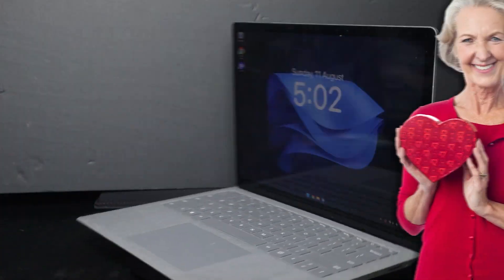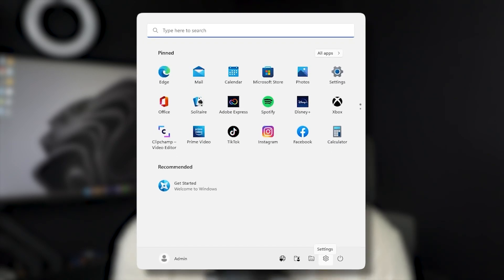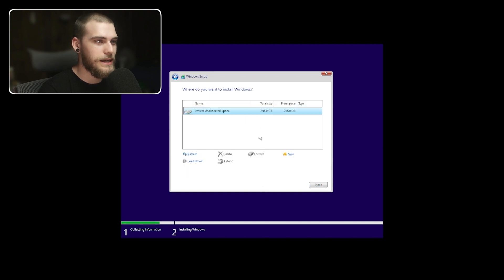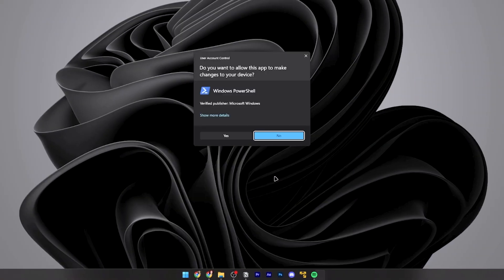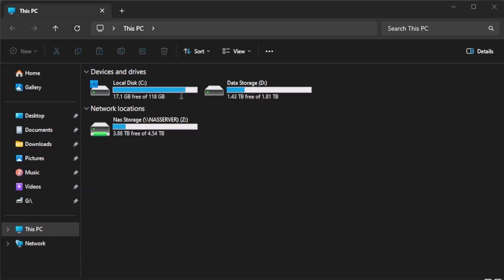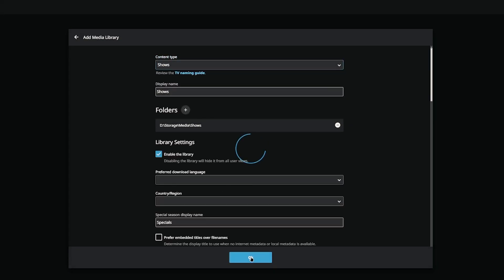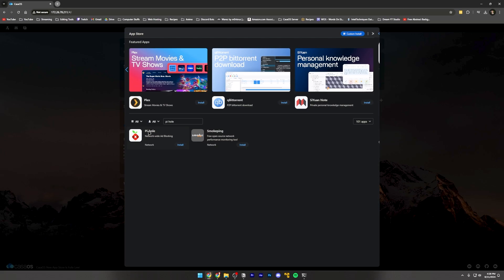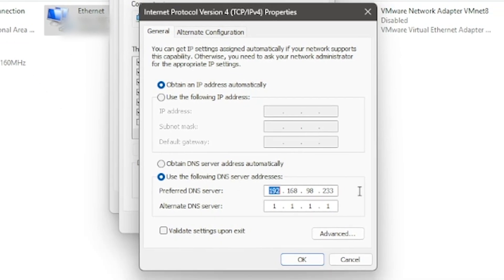The CHEAPEST Way To Run Your Own Server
Building a home server with a laptop, Windows and Linux!

🕓Timecodes🕓
Intro - 0:00
Prerequisites - 0:27
Installing Tiny11 - 1:09
Reserving An IP - 2:09
Installing WSL - 2:37
Network Share - 3:16
Jellyfin - 3:52
Ad Blocker - 4:43
DNS Settings - 6:07
Outro - 6:38